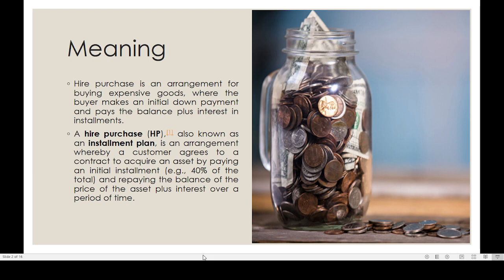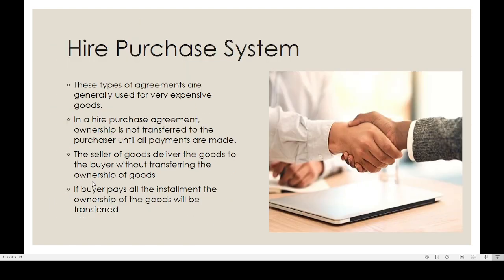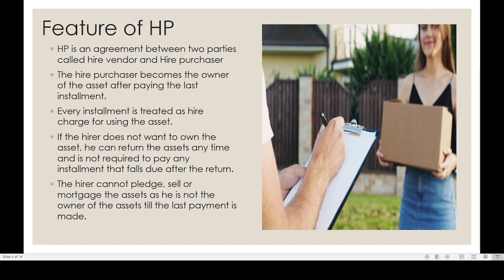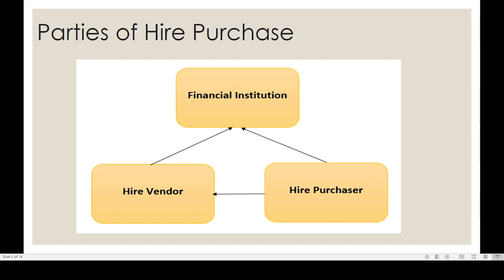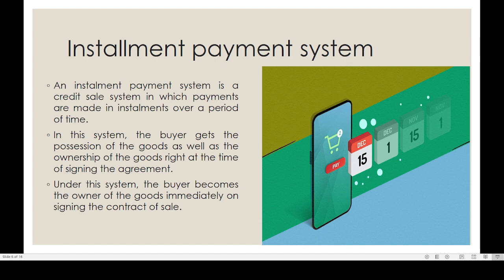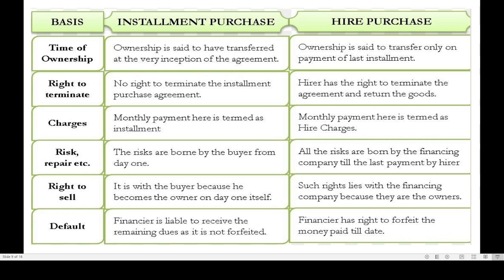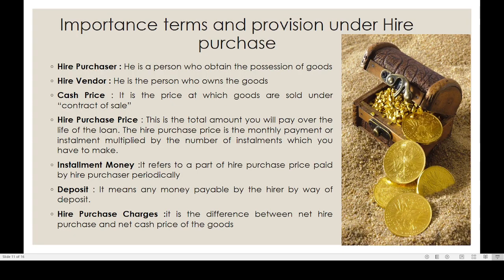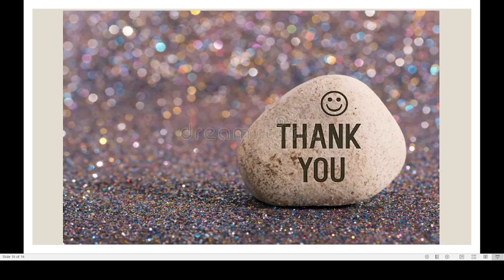Hire Purchase - Are you aware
Ms.Ashwitha
Asst. Professor, Department of Commerce (UG),